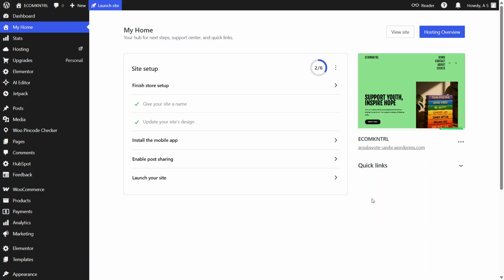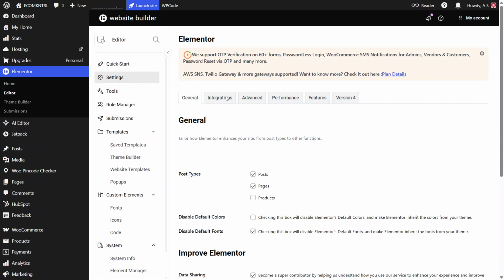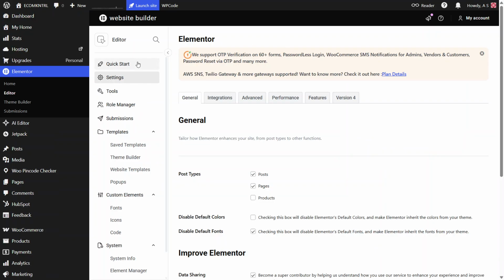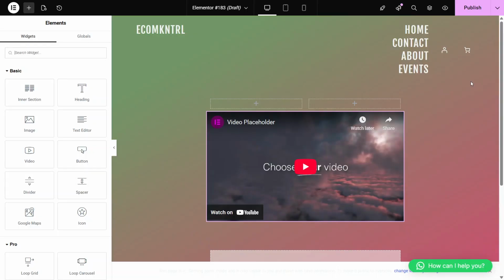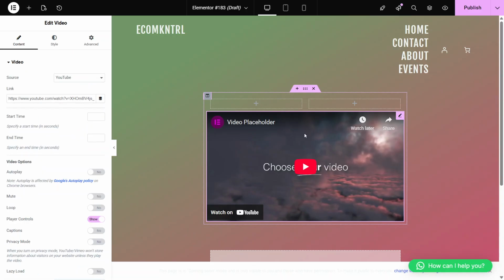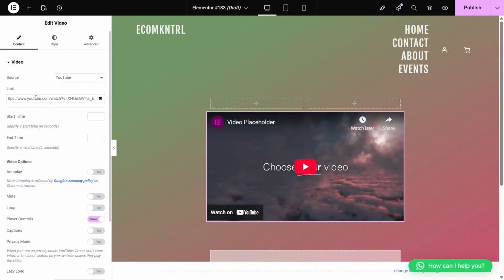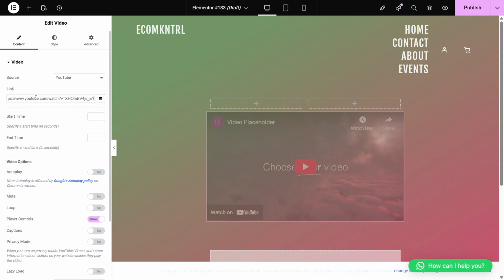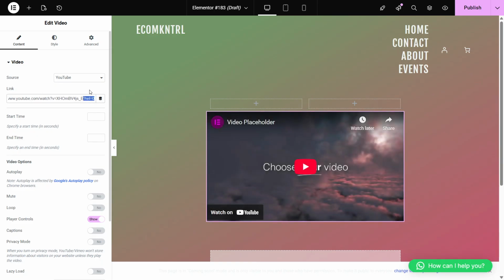How To Disable Related Videos On WordPress Elementor YouTube Embeds (2026) | Video Embed Settings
"In this step-by-step tutorial, you’ll learn How to disable related videos on WordPress Elementor YouTube embeds using a simple, reliable method. We walk you through each setting so your visitors only see your content, not random suggested videos at the end.

This video uses the latest WordPress, Elementor, and YouTube options, so you can be confident you’re following an up-to-date solution that still works now. You’ll see exactly where to find the embed settings, how to adjust the URL parameters, and how to apply this to existing and new videos on your site.

Whether you run a blog, store, or client site, keeping viewers focused on your brand is essential. Follow along, pause where needed, and you’ll have clean, distraction-free video embeds in minutes."